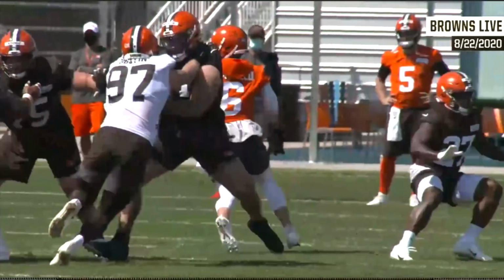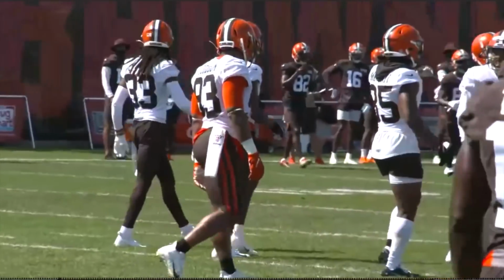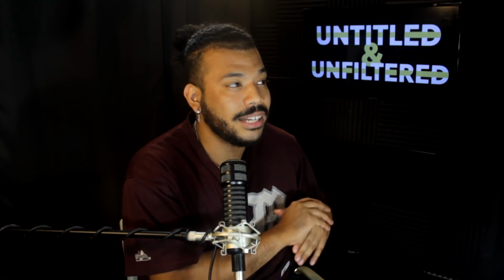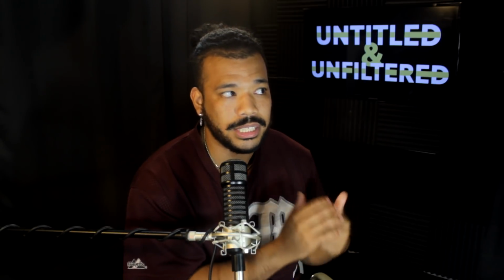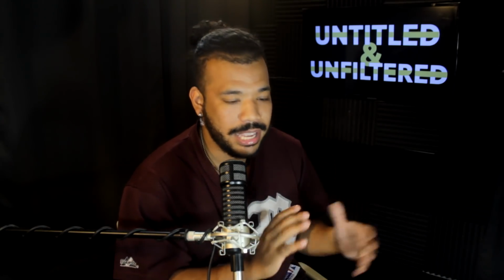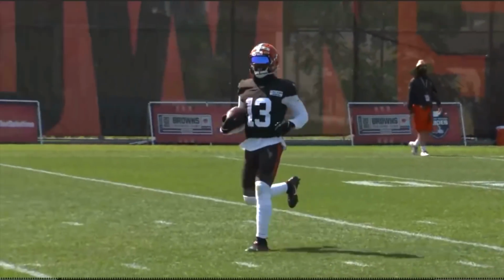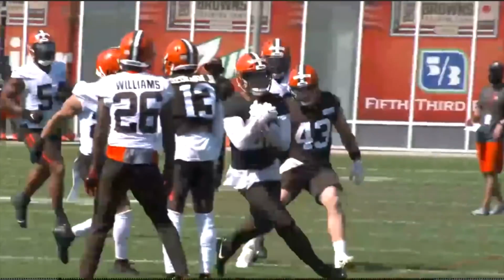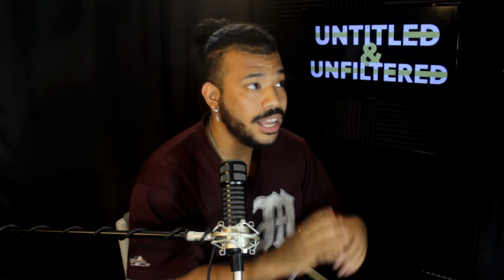NICK CHUBB & MYLES GARRETT RETURN FOR DAY 7 OF BROWNS CAMP!